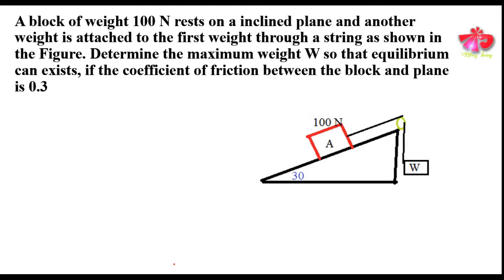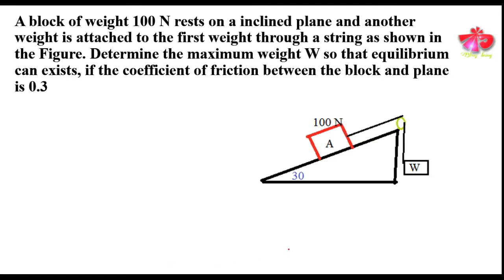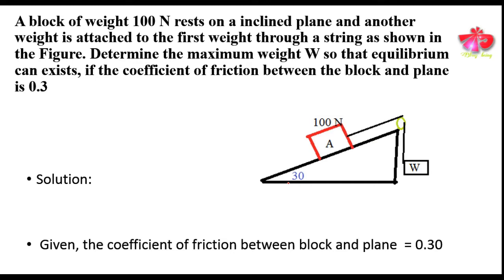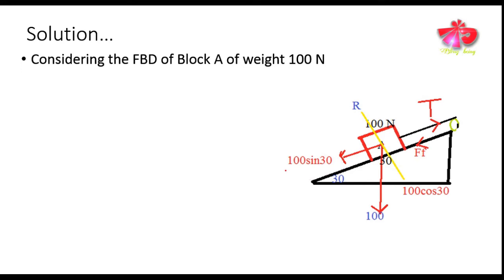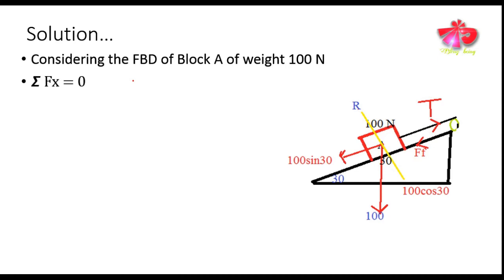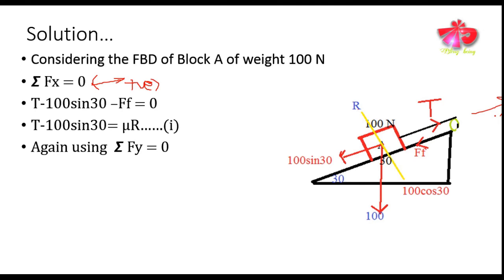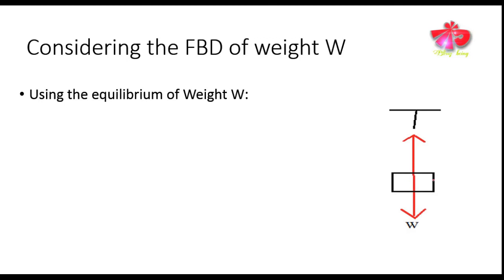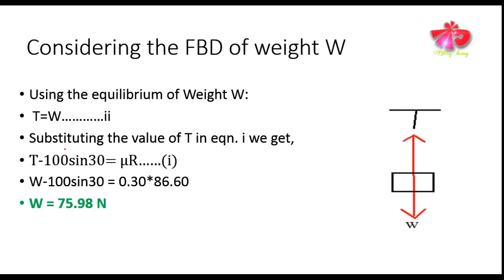Friction#TU#KU#PU#PoU#CTEVT#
This video entails the general solution related with Friction topic and uses the simple concepts how we can solve the problems related with Friction. These types of question are asked in Various Universities like TU, KU, PU, PoU, CTEVT, etc.